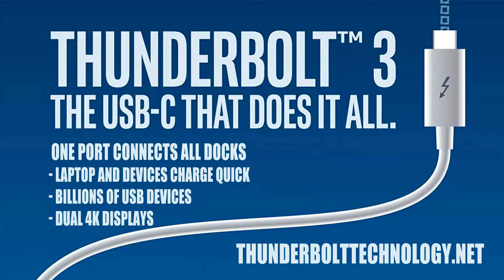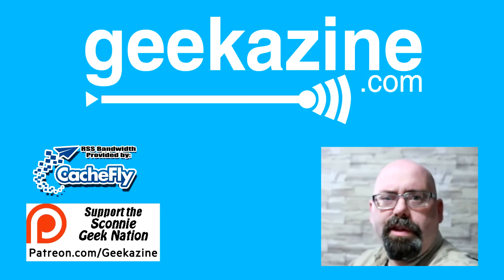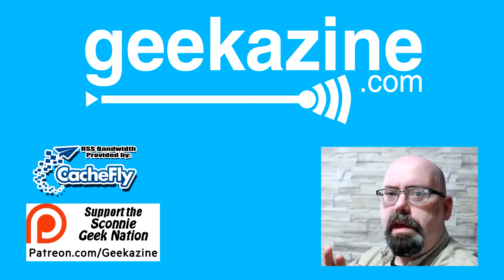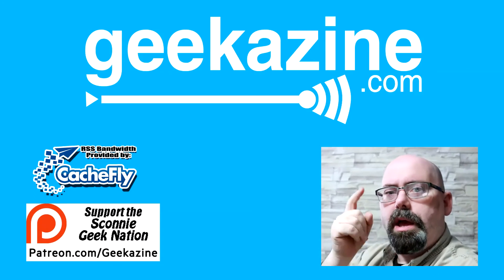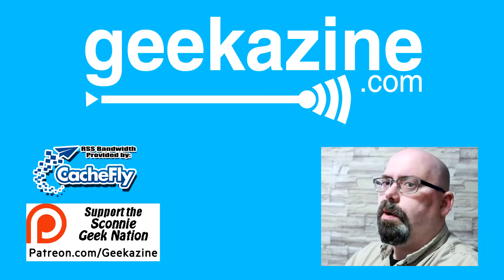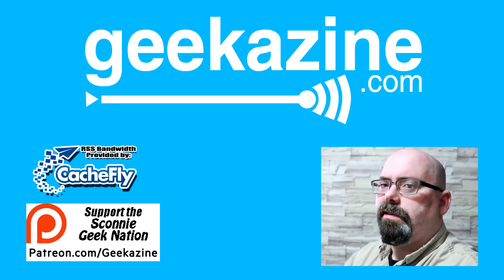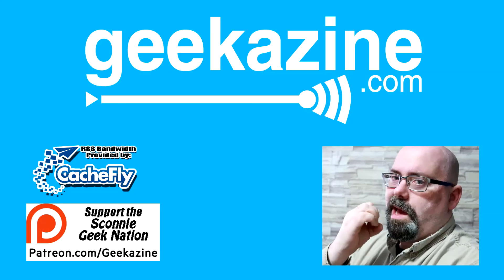Dell XPS 13 inch 2-in-1 with Thunderbolt 3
At CES 2017, we talk with Randall and check out the XPS 13 inch 2-in-1 laptop from Dell. This is a nicely priced convertable that contains a 4K display and 1 USB-C ports, one being Thunderbolt 3 compatible.